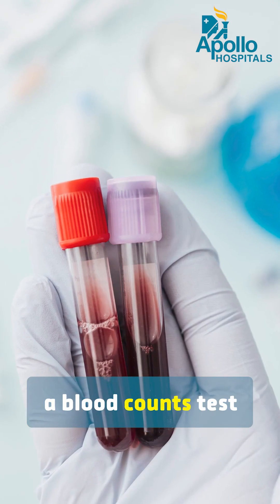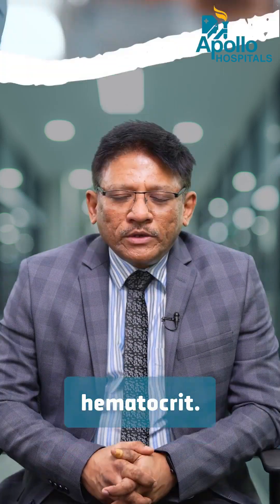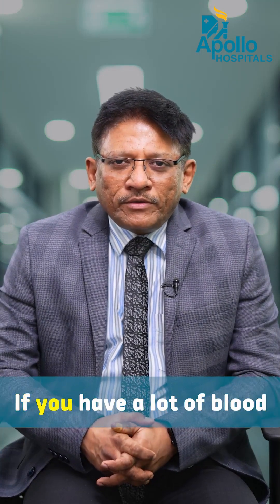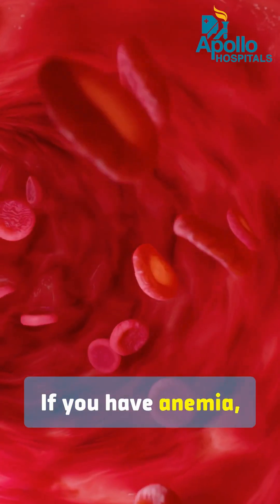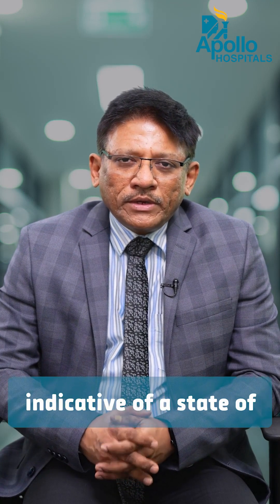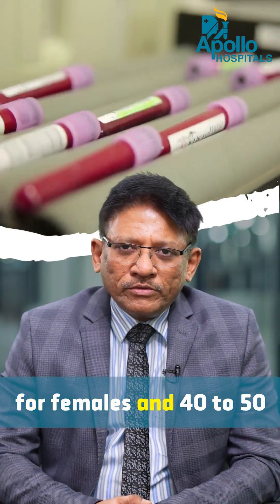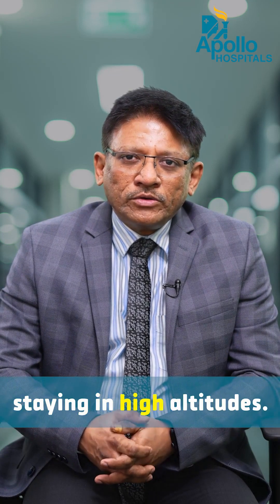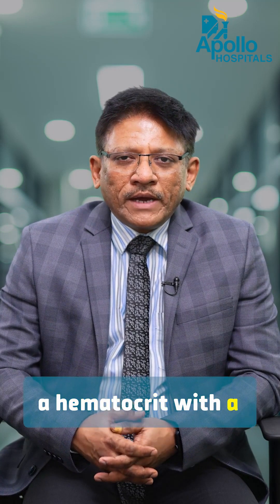Understanding Hematocrit: What Your HCT Levels Reveal About Your Health